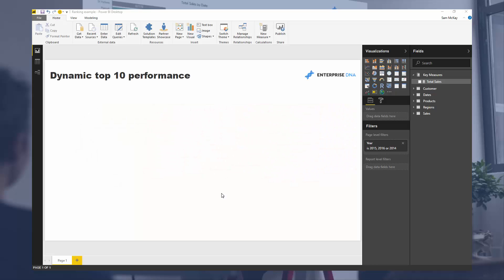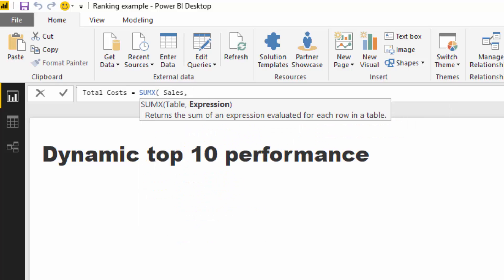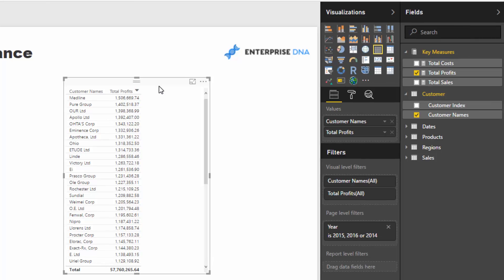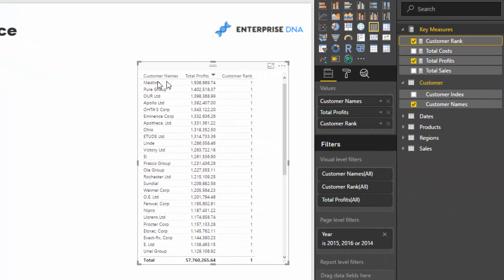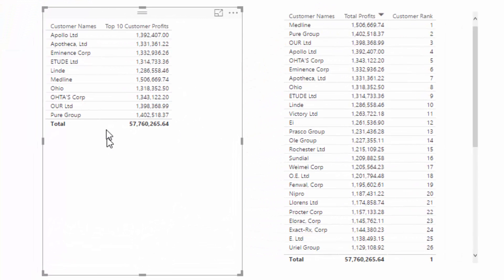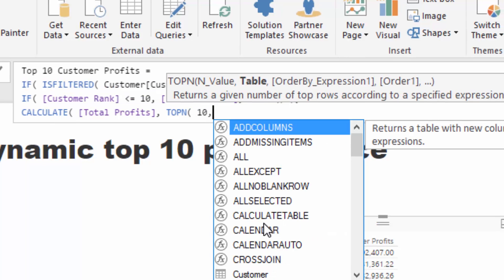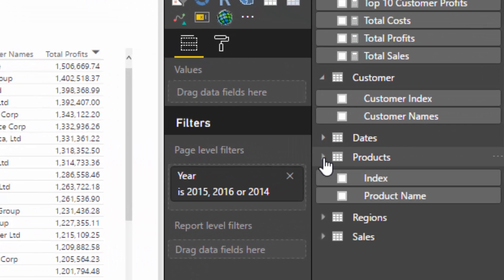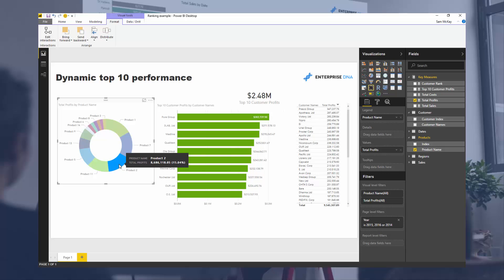Create Dynamic Visuals Based On Ranking In Power BI With DAX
Learn how you can rank customers in Power BI with DAX, based on their sales or profits and then create visualisations that dynamically change for additional filters that you may put in place.

Video Details
1:13 - creating total costs and total profits measures
2:29 - creating formula using RANKX
3:50 - formula without "ALL"
4:22 - creating a table that shows only Top10
5:20 - fixing incorrect total
7:13 - turning into a dynamic visualizations

The Ultimate Advanced Viz. Technique in Power BI – Multi Measure Dynamic Visuals

Dynamically Change X-Axis (Yearly and Quarterly) within a Visual via Slicer